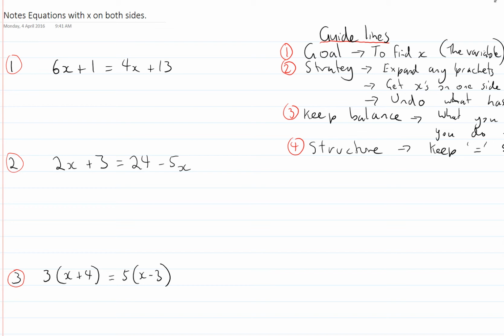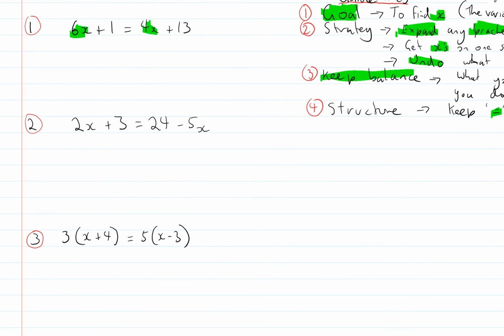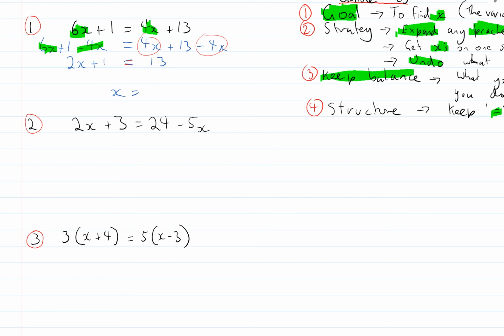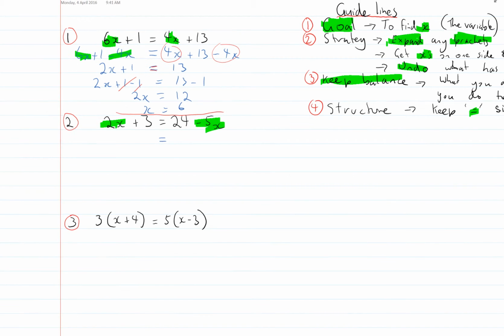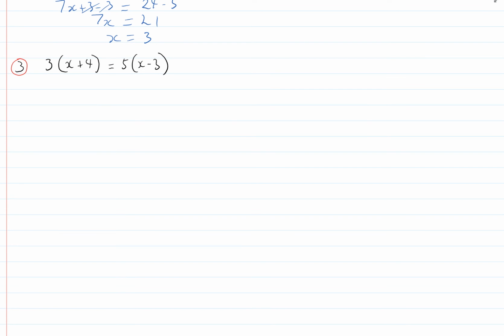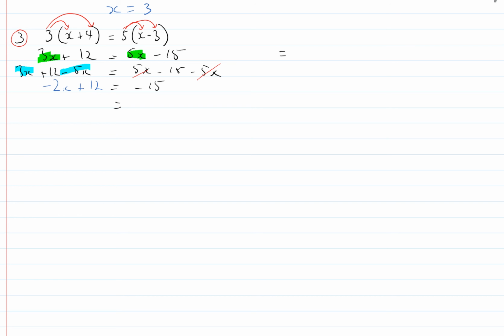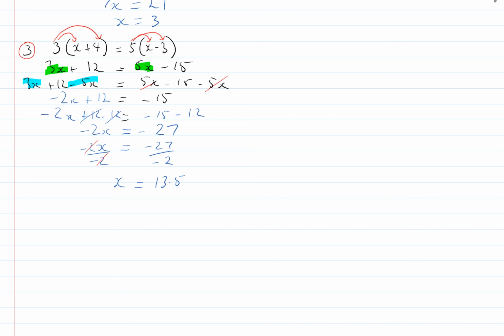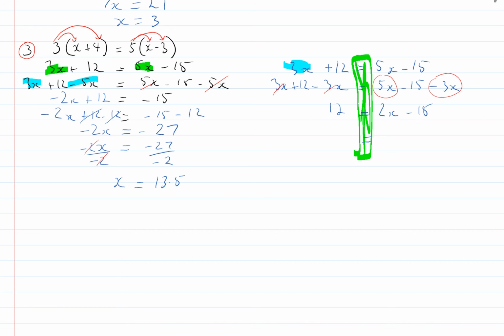Equatios with x on both sides